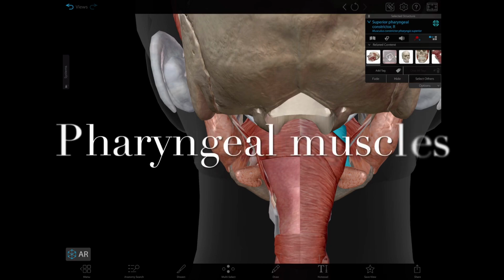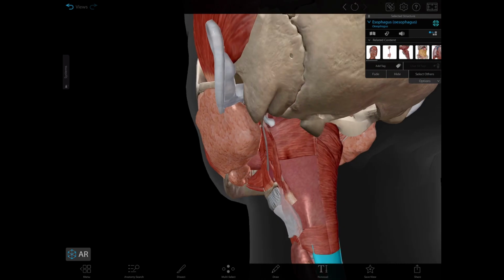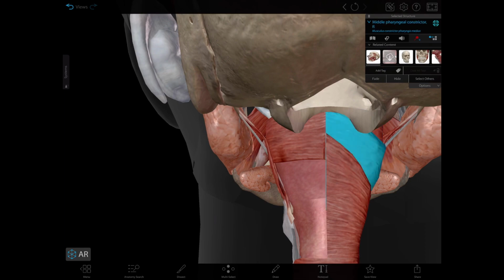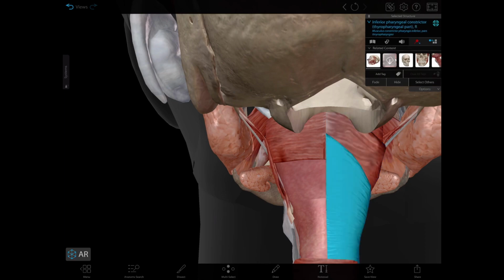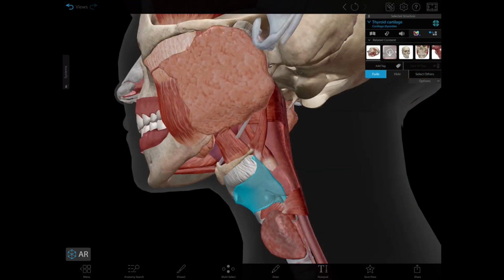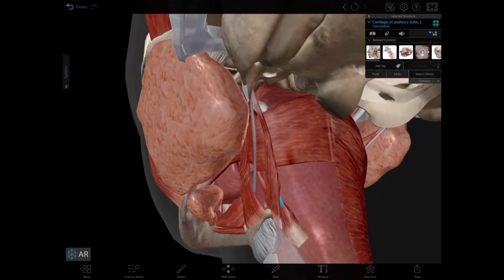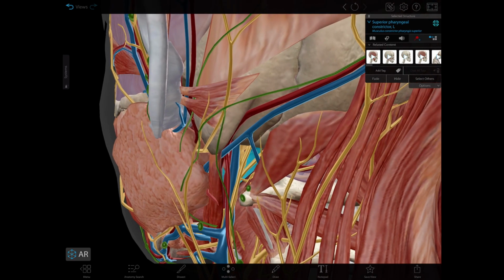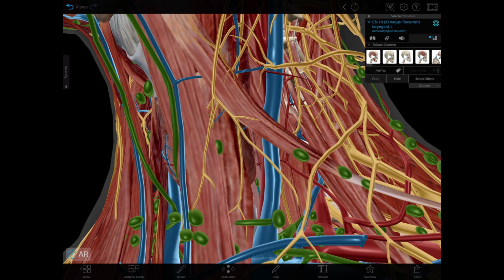Pharynx Gross Anatomy Pt.2 Pharyngeal Constrictors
Part 2 covers all the pharyngeal muscle constrictors' origins and insertions, and additional structures of the pharynx.